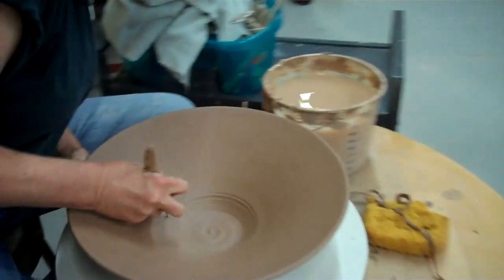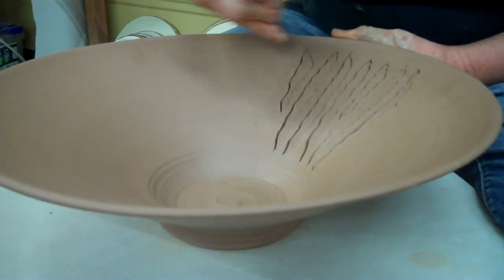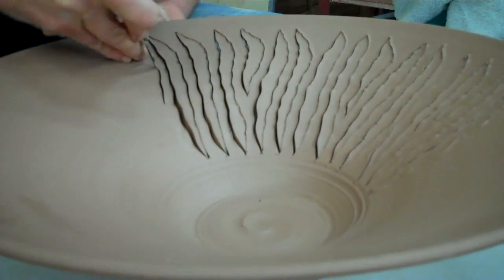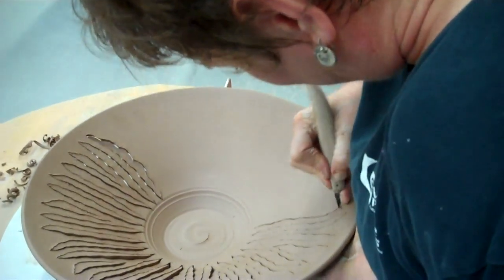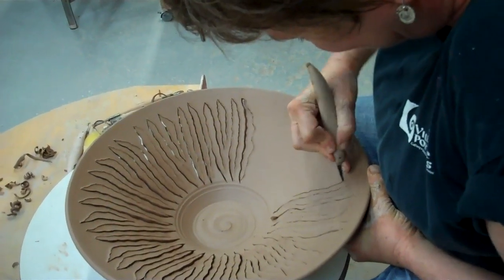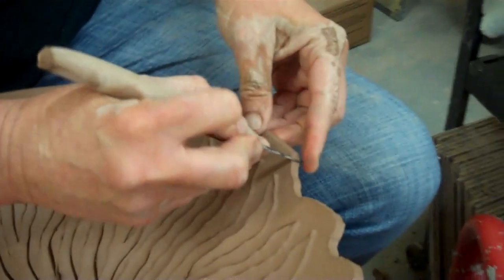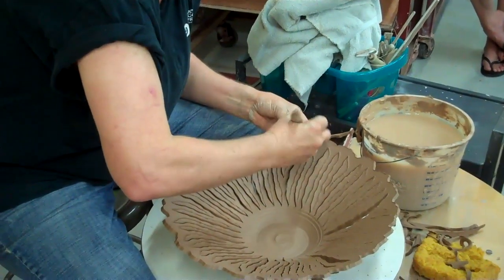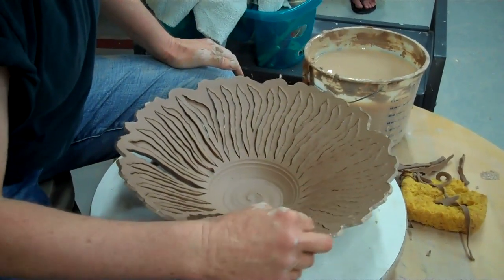Cut Bowl - Sarah Wells Rolland 2012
Short video showing how to make a cut bowl. Recorded on August 8, 2012 using a Flip Video camera.